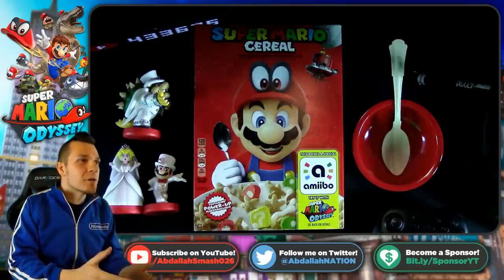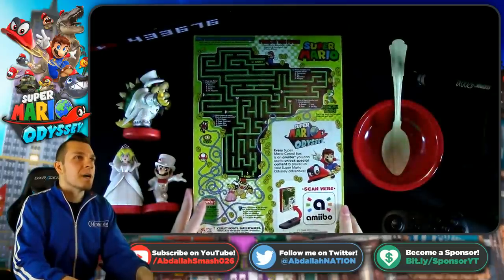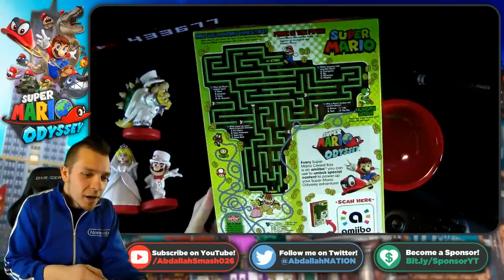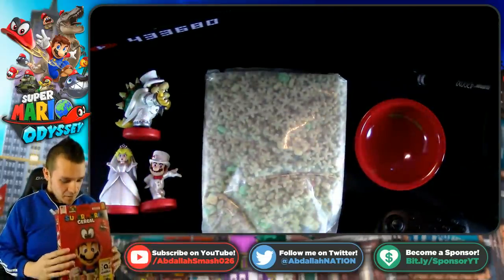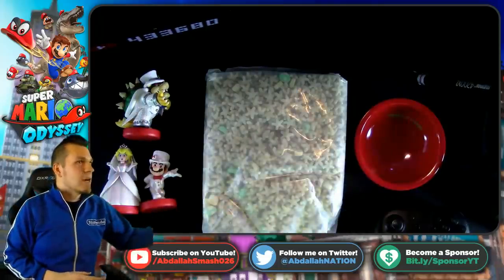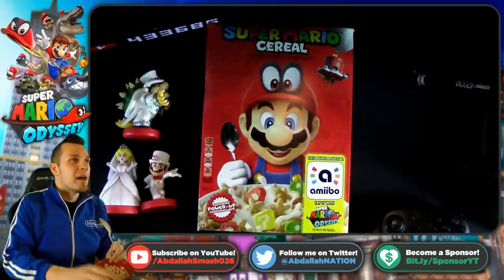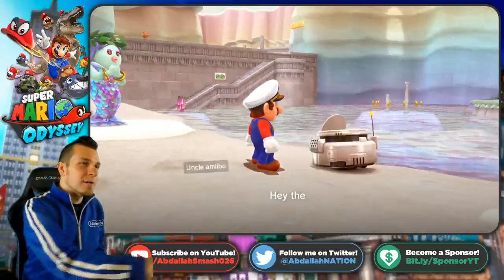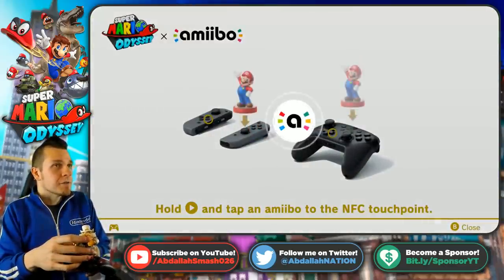SUPER MARIO CEREAL | Unboxing, Taste Test, amiibo Functionality, & More! [🔴LIVE]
Abdallah unboxes the Super Mario Cereal from Kellogg's and provides viewers with a taste test and shows the amiibo functionality in Super Mario Odyssey on Nintendo Switch!

Nintendo and Kellogg’s have teamed up to take fans on a breakfast odyssey with Super Mario Cereal. In addition to collectible Super Mario Odyssey box art, each Super Mario Cereal box functions as an amiibo figure! That means that if you tap a special area of the cereal box to the NFC reader on your Nintendo Switch, you can receive special items in the game Super Mario Odyssey on Nintendo Switch.

"This powered-up partnership with Kellogg's is another exciting way for us to expand the Nintendo brand in unique and creative ways," said Tom Prata, Nintendo of America's Senior Vice President of Strategic Initiatives.  "We are always looking for new opportunities to bring smiles to people of all ages, and this is a fun way to kick off the day."

The limited-edition cereal box will begin hitting store shelves across the U.S. as early as December 11.